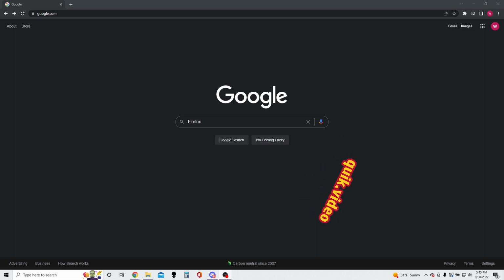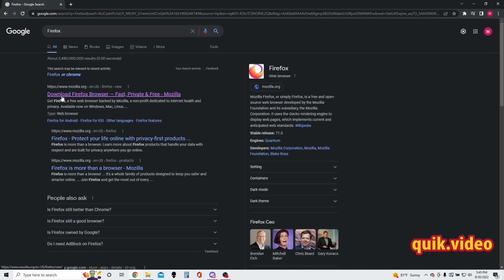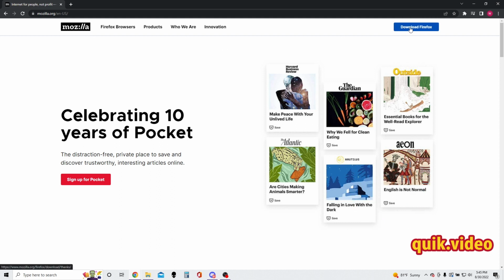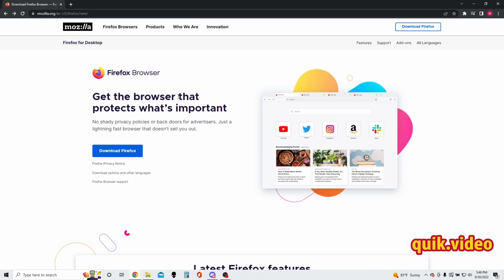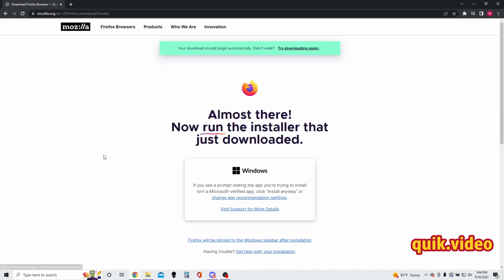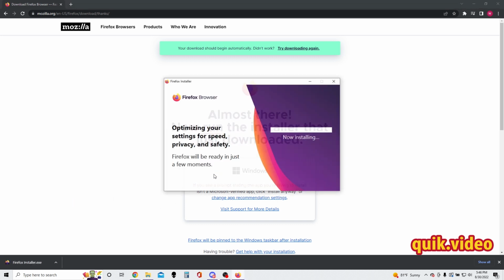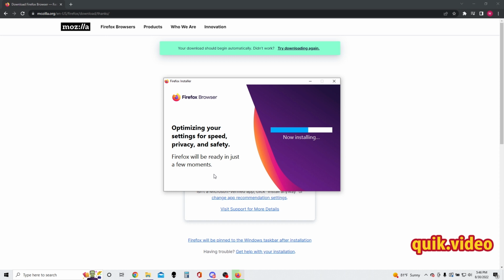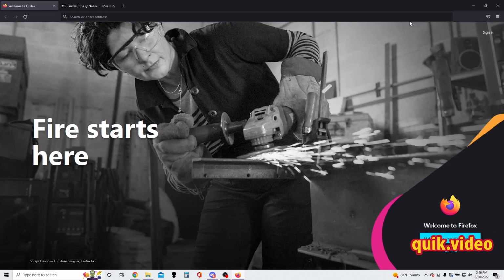How to Install Firefox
Quik video showing how to install Firefox.

quik.video